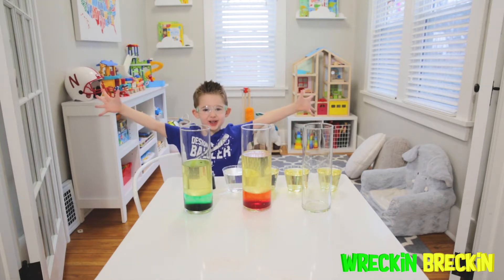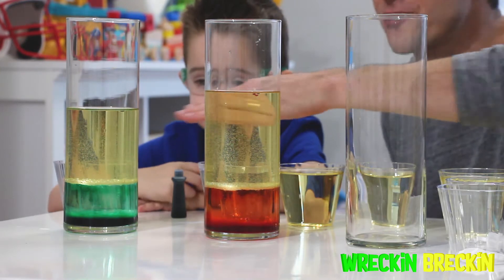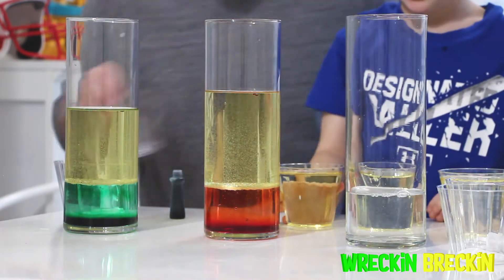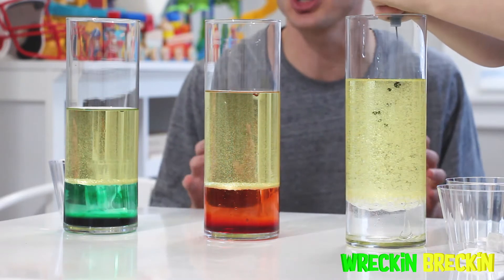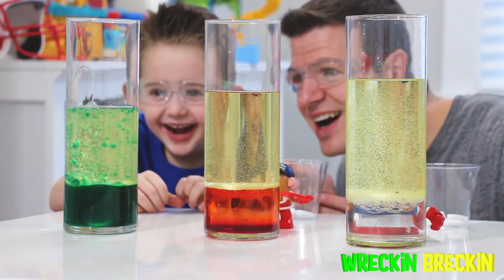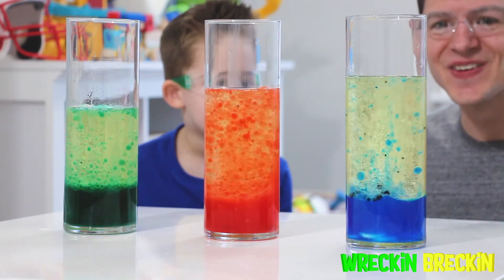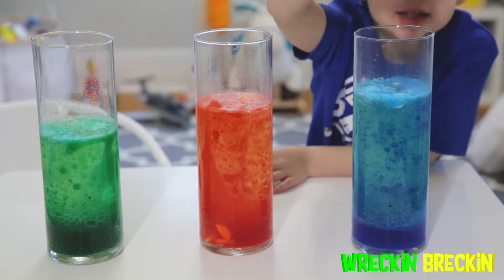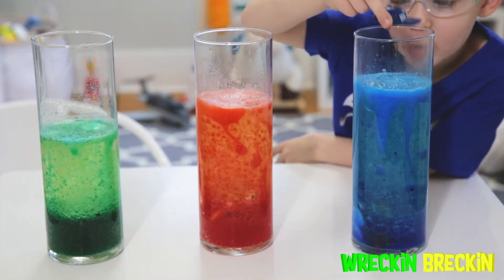Lava Lamp Science Experiment - Kids Science Experiments - Science Fair Project - STEM Project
Here's a great science fair project to do for school! How to make a Lava Lamp at home. Also, a great STEM Project for kids! Today Wreckin Breckin made three lava lamps using Vegetable Oil, Water, Food Coloring and Alka Seltzer Tablets!

What you will need for this kids science experiment:
- Vegetable Oil
- Water
- Food Coloring
- Alka Seltzer Tablets
- Big Cylinders to hold the ingredients